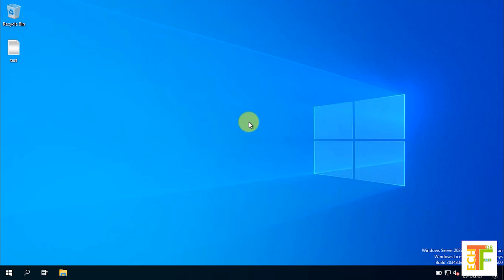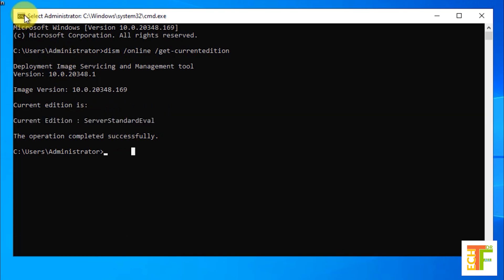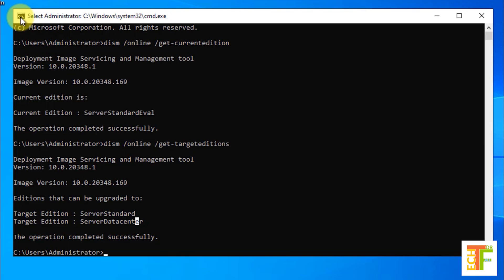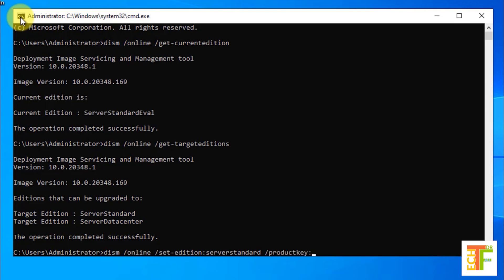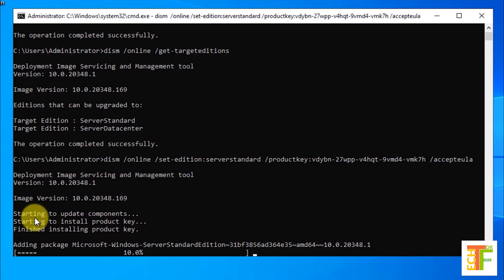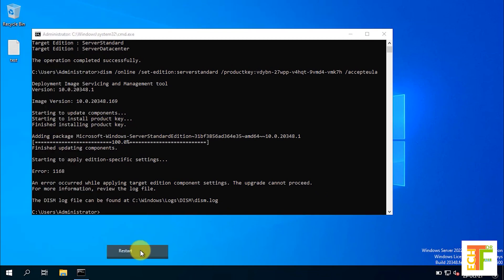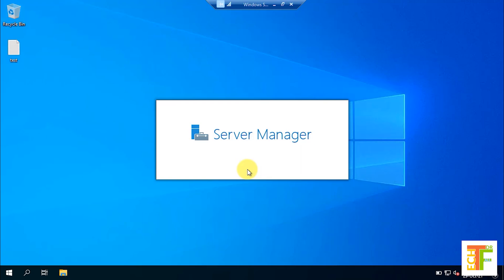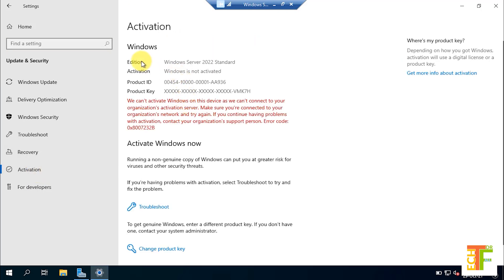Upgrading Windows Server 2022 Standard Evaluation to Full Edition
Hey Guys!
Welcome to another tutorial from TechForAll. In this tutorial, I will show you guys how you can upgrade the Windows Server 2022 Standard Evaluation and Windows Server 2022 DataCenter Evaluation to Full Edition.

𝗖𝗼𝗺𝗺𝗮𝗻𝗱𝘀
This command will show you the current edition of your Windows Server
This command will show the edition of the Windows that you can upgrade to
🇩​​​​​🇮​​​​​🇸​​​​​🇲​​​​​ /🇴​​​​​🇳​​​​​🇱​​​​​🇮​​​​​🇳​​​​​🇪​​​​​ /🇸​​​​​🇪​​​​​🇹​​​​​-🇪​​​​​🇩​​​​​🇮​​​​​🇹​​​​​🇮​​​​​🇴​​​​​🇳​​​​​:🇸​​​​​🇪​​​​​🇷​​​​​🇻​​​​​🇪​​​​​🇷​​​​​🇸​​​​​🇹​​​​​🇦​​​​​🇳​​​​​🇩​​​​​🇦​​​​​🇷​​​​​🇩​​​​​ /🇵​​​​​🇷​​​​​🇴​​​​​🇩​​​​​🇺​​​​​🇨​​​​​🇹​​​​​🇰​​​​​🇪​​​​​🇾​​​​​:🇻​​​​​🇩​​​​​🇾​​​​​🇧​​​​​🇳​​​​​-27🇼​​​​​🇵​​​​​🇵​​​​​-🇻​​​​​4🇭​​​​​🇶​​​​​🇹​​​​​-9🇻​​​​​🇲​​​​​🇩​​​​​4-🇻​​​​​🇲​​​​​🇰​​​​​7🇭​​​​​ /🇦​​​​​🇨​​​​​🇨​​​​​🇪​​​​​🇵​​​​​🇹​​​​​🇪​​​​​🇺​​​​​🇱​​​​​🇦​​​​​
This command will upgrade the server to Standard Full Edition
🇩​​​​​🇮​​​​​🇸​​​​​🇲​​​​​ /🇴​​​​​🇳​​​​​🇱​​​​​🇮​​​​​🇳​​​​​🇪​​​​​ /🇸​​​​​🇪​​​​​🇹​​​​​-🇪​​​​​🇩​​​​​🇮​​​​​🇹​​​​​🇮​​​​​🇴​​​​​🇳​​​​​:🇸​​​​​🇪​​​​​🇷​​​​​🇻​​​​​🇪​​​​​🇷​​​​​🇩​​​​​🇦​​​​​🇹​​​​​🇦​​​​​🇨​​​​​🇪​​​​​🇳​​​​​🇹​​​​​🇪​​​​​🇷​​​​​ /🇵​​​​​🇷​​​​​🇴​​​​​🇩​​​​​🇺​​​​​🇨​​​​​🇹​​​​​🇰​​​​​🇪​​​​​🇾​​​​​:🇼​​​​​🇽​​​​​4🇳​​​​​🇲​​​​​-🇰​​​​​🇾​​​​​🇼​​​​​🇾​​​​​🇼​​​​​-🇶​​​​​🇯​​​​​🇯​​​​​🇷​​​​​4-🇽​​​​​🇻​​​​​3🇶​​​​​🇧​​​​​-6🇻​​​​​🇲​​​​​33 /🇦​​​​​🇨​​​​​🇨​​​​​🇪​​​​​🇵​​​​​🇹​​​​​🇪​​​​​🇺​​​​​🇱​​​​​🇦​​​​​
This command will upgrade the server to DataCenter Full Edition

𝔽𝕚𝕟𝕕 𝕄𝕠𝕣𝕖 𝕍𝕚𝕕𝕖𝕠𝕤 𝕠𝕟 𝕎𝕚𝕟𝕕𝕠𝕨𝕤 𝕊𝕖𝕣𝕧𝕖𝕣 𝟚𝟘𝟚𝟚